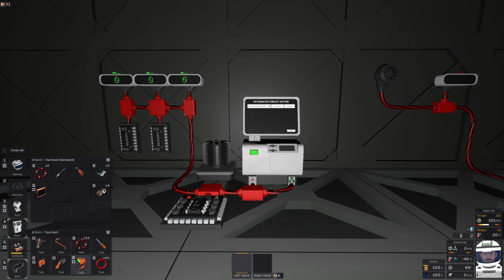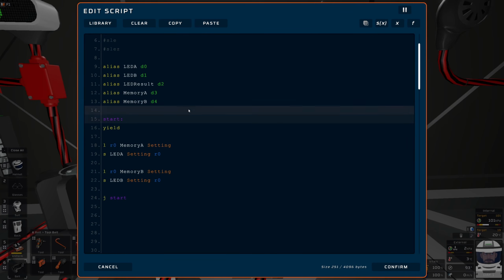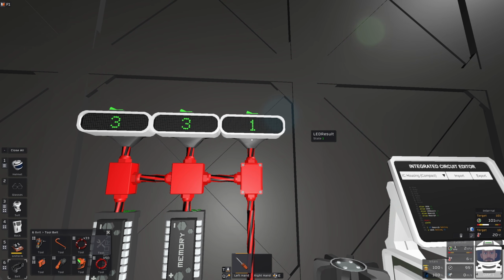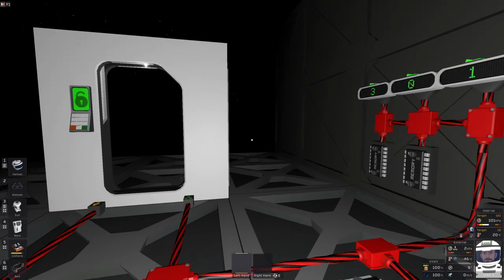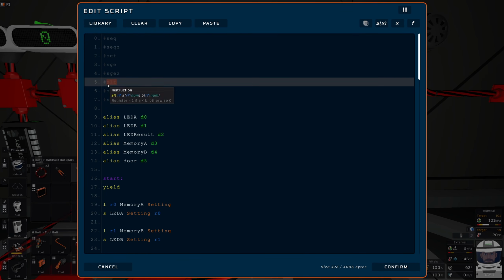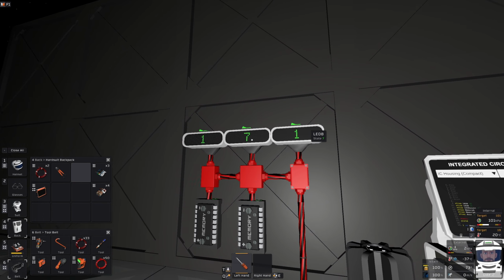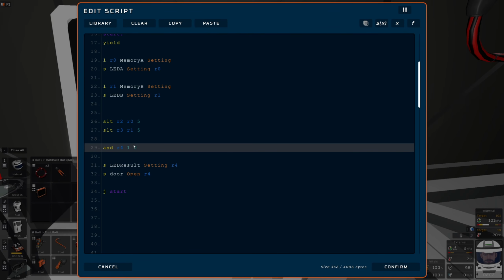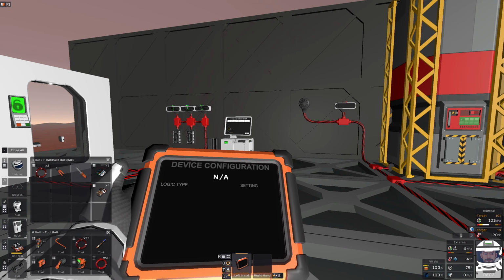Comparisons - Episode 5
At the request of the community, this is the fifth video of my IC mini playlist.

You can play Stationeers without learning IC and there are in game logic circuits that can be used instead. However, the game has so much to offer but if you can understand at least the basics of IC, it opens up many more possibilities.

This video shows the various comparison functions you can use. The result being a 1 or 0 which can be written to various devices or even used in additional conparisons / logic.